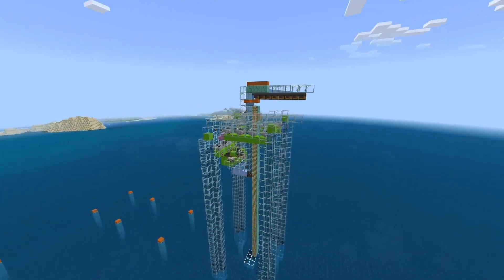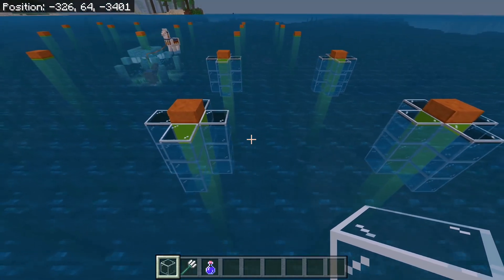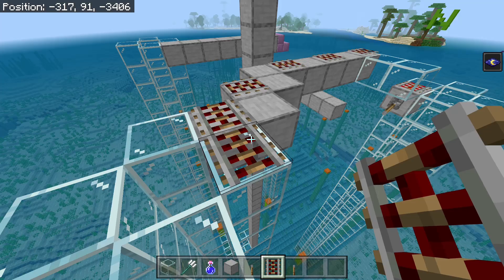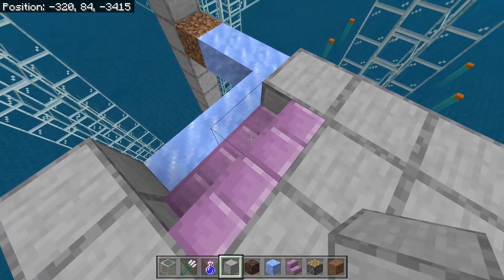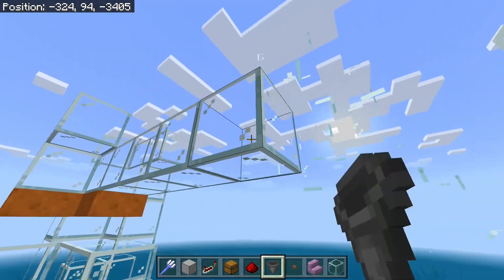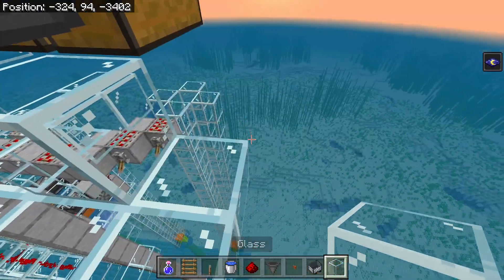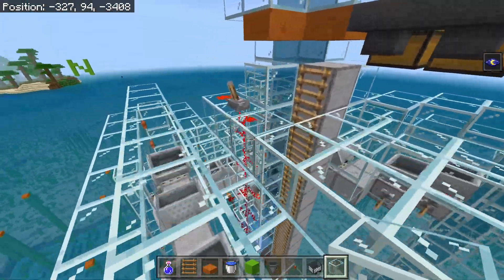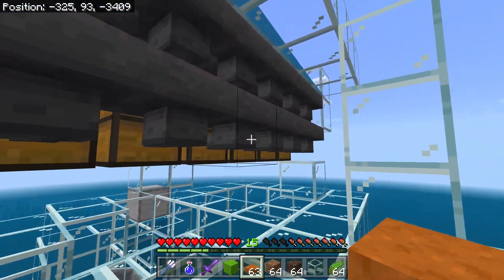EASY 1.19 Minecraft Bedrock Guardian Farm! (PC, XBOX, PS4, MCPE, Switch)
We are stepping things up by utilizing 4 spawn points on the Guardian Farm. We still maintained ONE trident killer for this farm. No draining of this monument is required. Ocean Monuments are so fun to raid and make farms out of.

This EASY 1.19 guardian and Xp farm will get you from level 0-30 in 2:30 minutes and after 1 hour will put you at level 107. We're really moving up quick on gaining levels for this farm.

On average I was able to pull in:
58 Stacks of Cod
118 Stacks of Prismarine Shards
and 57 Stacks of Prismarine Crystals in one hour.
That's over 15,000 items per hour!

Materials!
12 Chests
12 Hoppers
4 Stairs
28 Half Slabs
8 Buttons
32 Ladders
15 Levers
14 Activator Rails
14 Minecarts
5 Soul Sand
128 Kelp
5 Dirt
6 Packed Ice
4 Pistons
4 Observers
1 Redstone Repeater
17 Redstone Dust
10 Torches

12 Stacks Solid Blocks
13 Stacks Glass Blocks
1 Bucket (for water)
1 Looting 3 Sword
2 Tridents (with at least Impaling 3 Enchantments)
 Night Vision Potions
 Underwater Breathing Potions

GruvaGuy is an amazing Minecraft Designer. Check out his farm from a while ago.